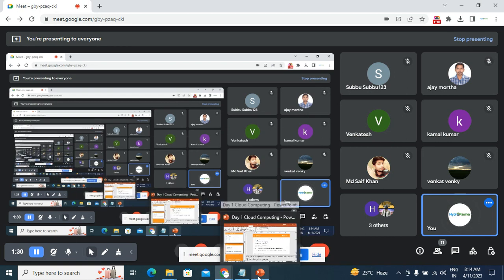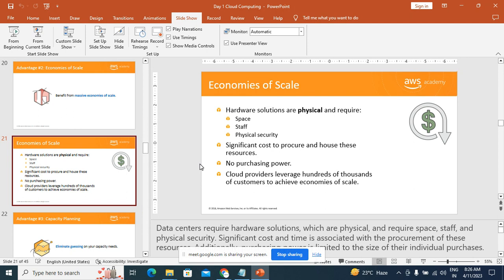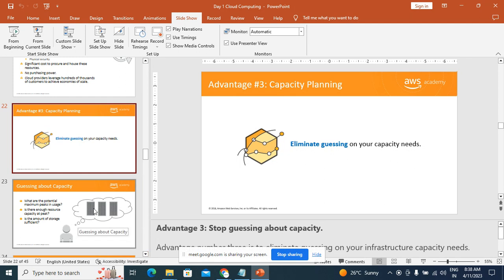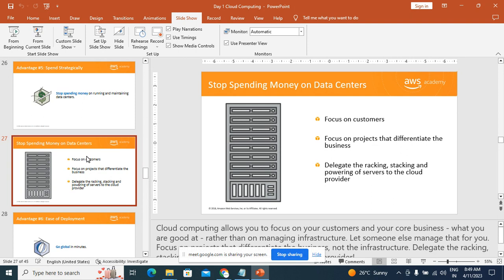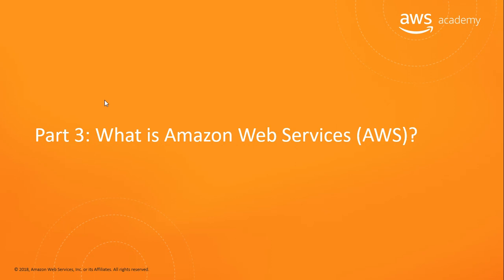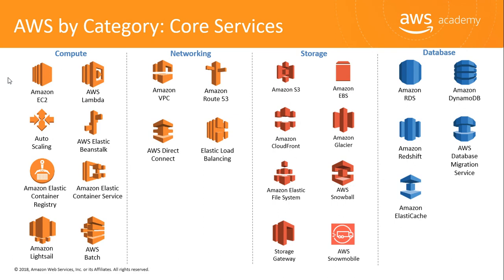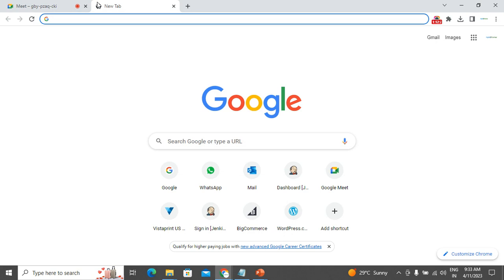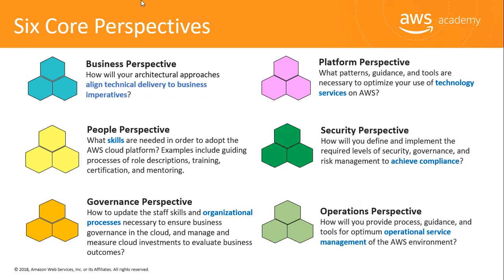Exploring the Benefits of Cloud Computing with AWS: AWS Services and AWS Console(RECORDED CLASS)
Welcome to our recorded class on the benefits of cloud computing, where we dive deep into the world of AWS (Amazon Web Services). In this comprehensive session, we explore the transformative power of cloud computing and its numerous advantages for businesses and individuals alike.

Cloud computing has revolutionized the way we store, process, and access data, offering scalability, flexibility, and cost-efficiency like never before. Throughout this class, we will demystify the concept of cloud computing and highlight the specific benefits it brings to various industries and use cases.

Furthermore, we will delve into the world of AWS, the leading cloud computing platform, and its extensive range of services. From compute and storage to databases, machine learning, and beyond, AWS offers a wide array of services designed to meet diverse needs and empower businesses to innovate and scale rapidly.

During this recorded class, we will provide a comprehensive overview of key AWS services and their functionalities, allowing you to gain a solid understanding of the possibilities they offer. We will cover topics such as EC2 (Elastic Compute Cloud) for virtual servers, S3 (Simple Storage Service) for object storage, RDS (Relational Database Service) for managed databases, and many more.

To enhance your learning experience, we will also explore the AWS console, the central hub for managing and configuring your AWS resources. You will learn how to navigate the console, provision services, monitor usage, and gain insights into your cloud infrastructure.

Whether you are an IT professional, a business owner, or simply curious about cloud computing and AWS, this recorded class is designed to equip you with valuable knowledge and insights. Join us and unlock the potential of cloud computing with AWS.